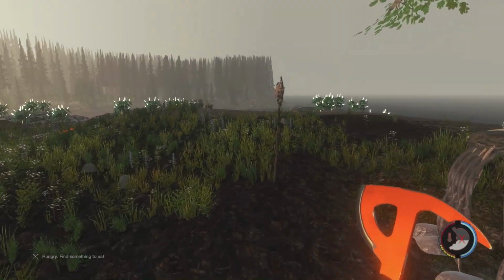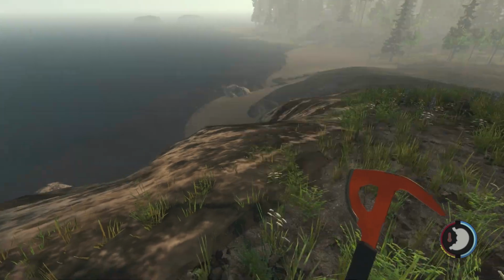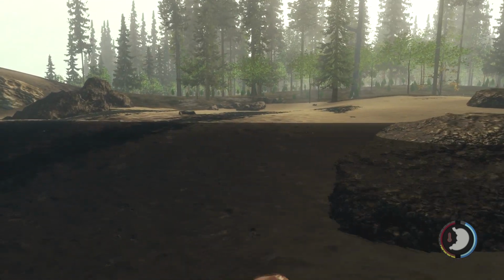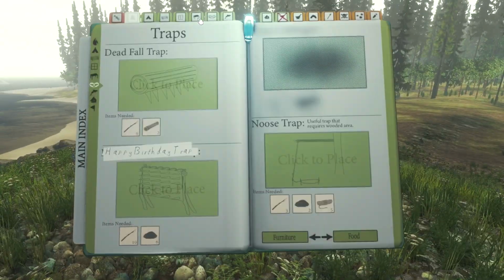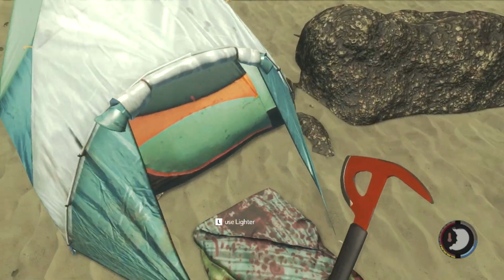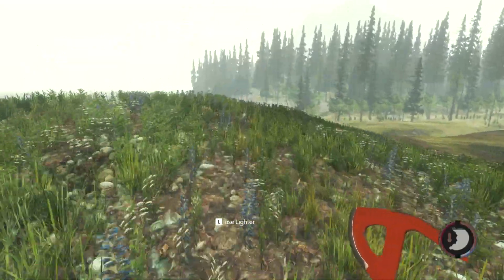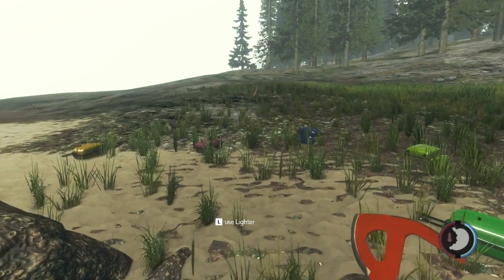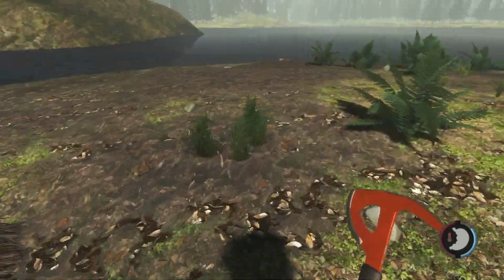The Forest Gameplay - Effigy (Let's Play Part 2)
Goal for this video is 35 likes!

I build an effigy, and start exploring the island. I also stumble upon someone else s camp, not sure who it belongs to.